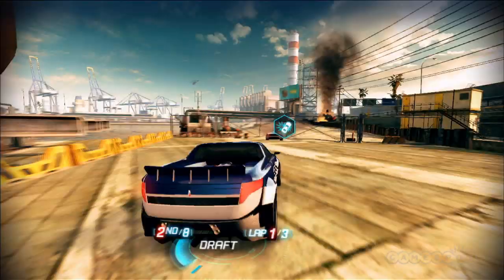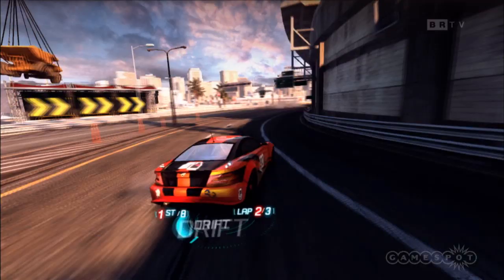GameSpot Reviews - Split/Second Video Review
This shallow but rambunctious arcade racer may have only one trick up its sleeve, but it's a really good trick. Read the full review